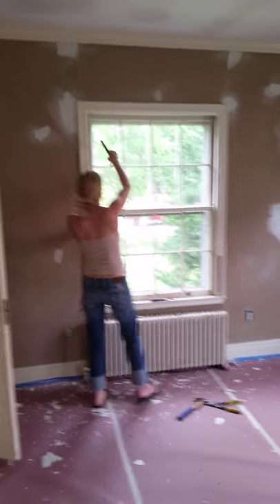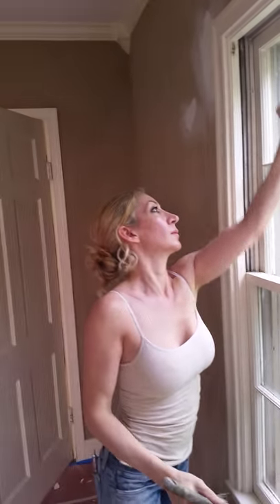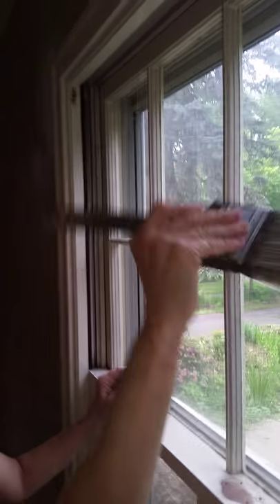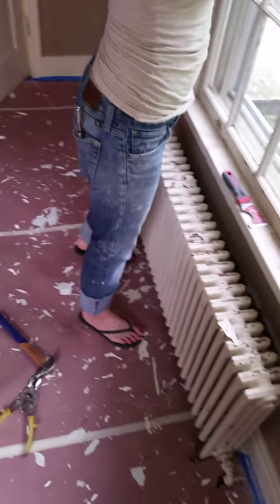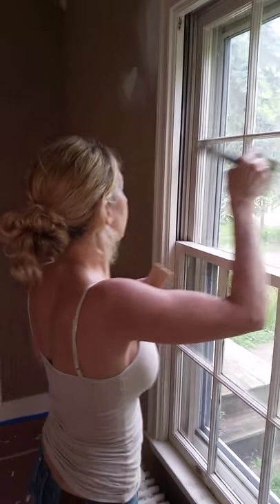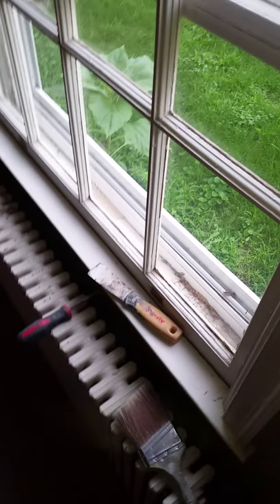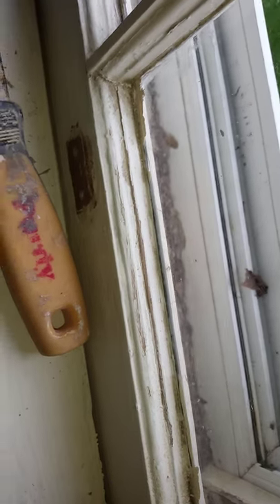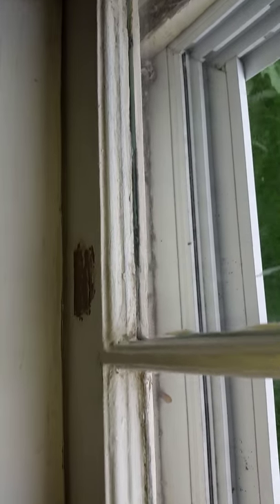Sexy painter in Delmar New York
Marnie and Sean murray Painting a house in Delmar New York